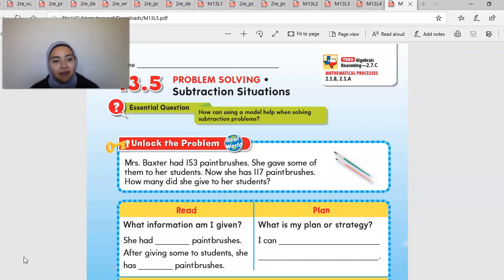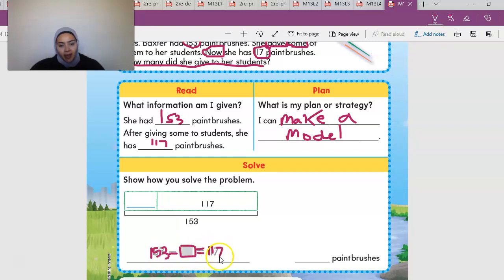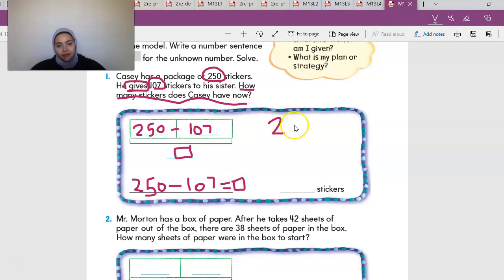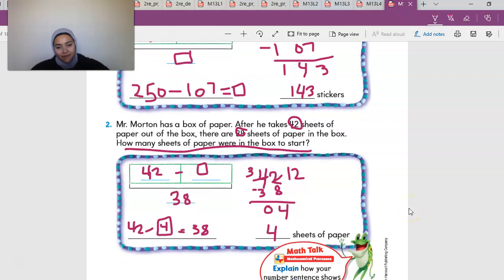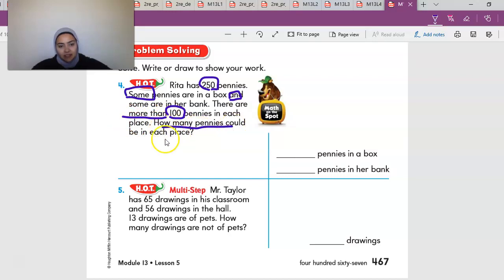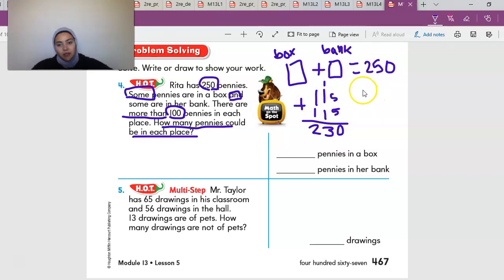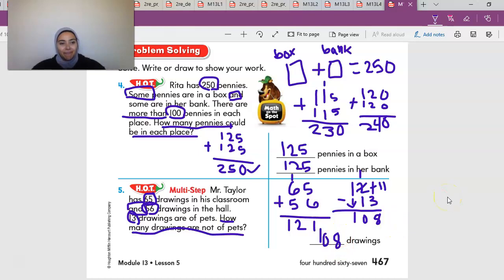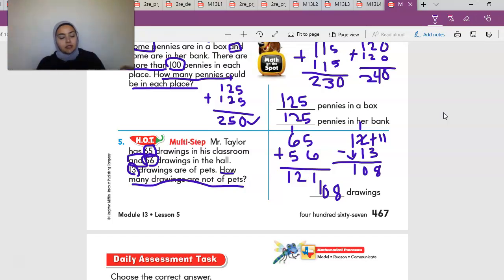Go Math 13.5